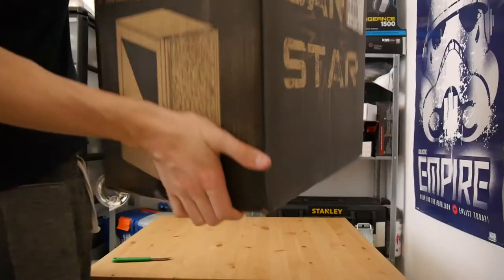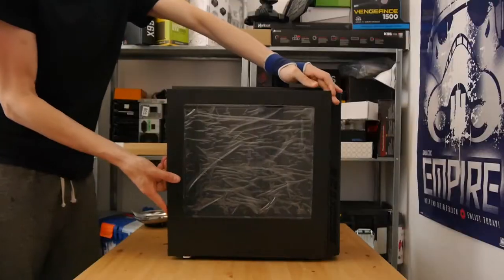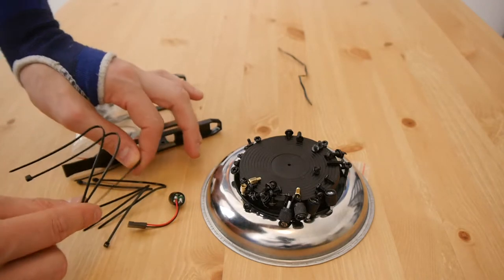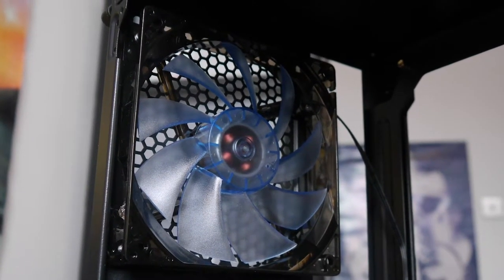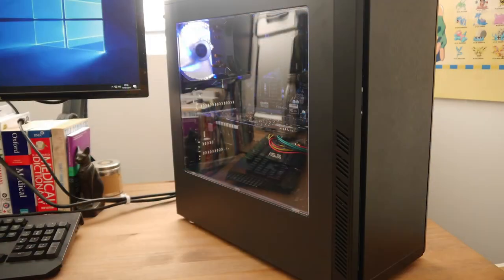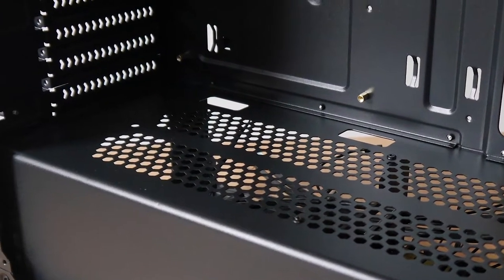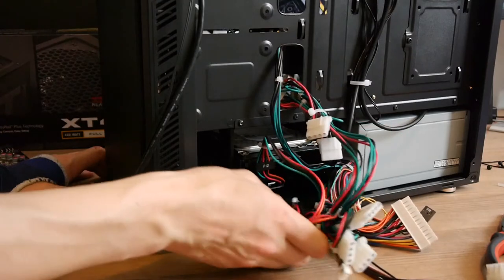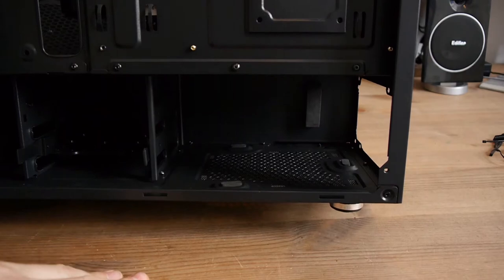CiT Dark Star (DIYPC DIY BG01) Budget PC Case Review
Here is my review of the CiT Dark Star budget PC case (aka the DIYPC DIY-BG01 in other countries). Budget cases have come a long way and now there are plenty to choose from in the £20-£40 range and many look very tempting, but a lot of these turn out to be utter junk that you should keep clear of your PC hardware! So where does this PC stand?

Intro: Here We Go - Retrovision